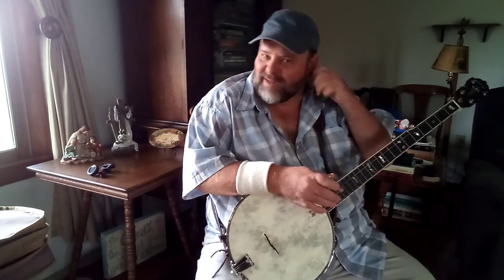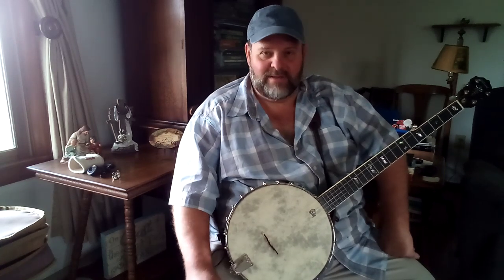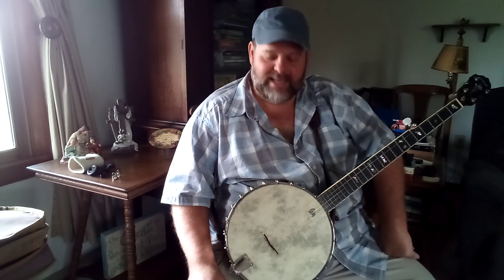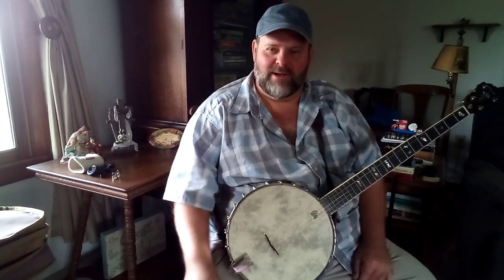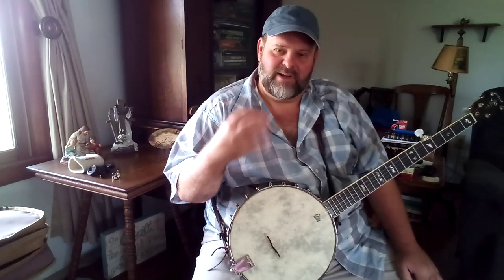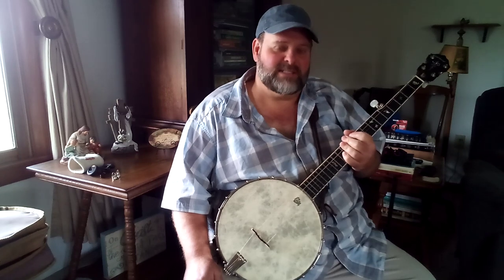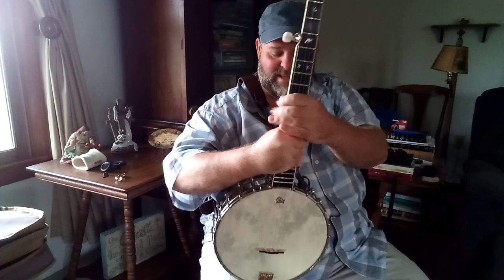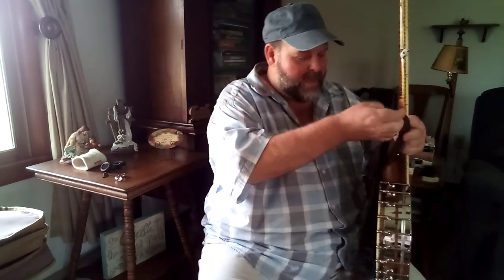Introduction to 2 finger banjo - Free lessons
This is an introduction to 2 finger thumb lead banjo lessons that I'm offering.